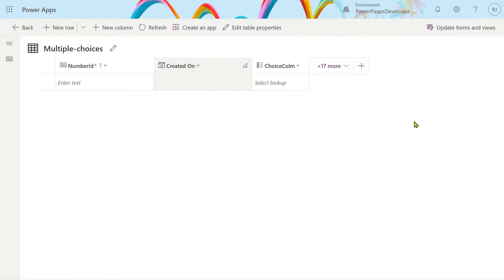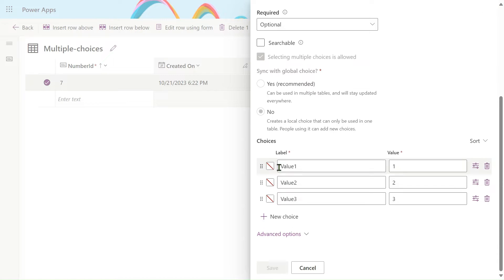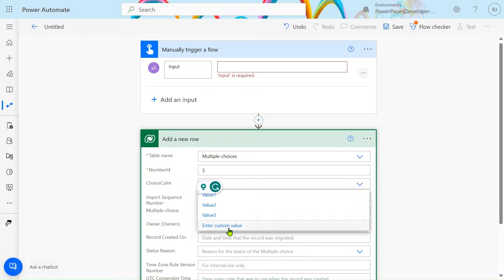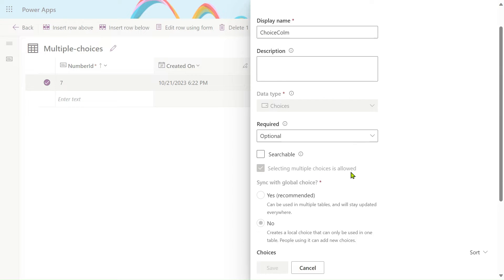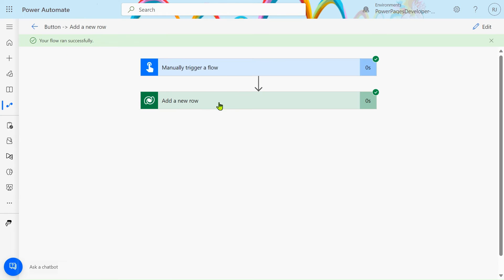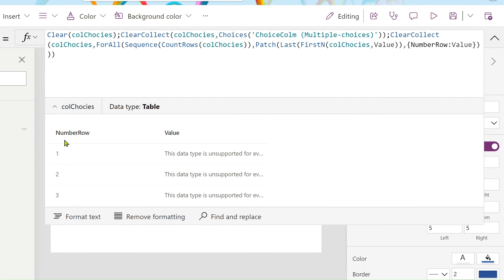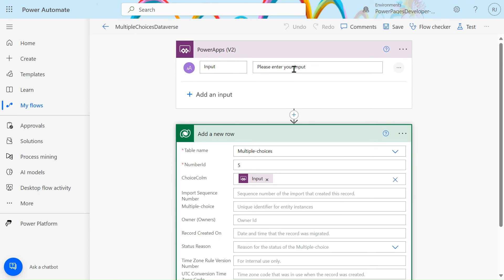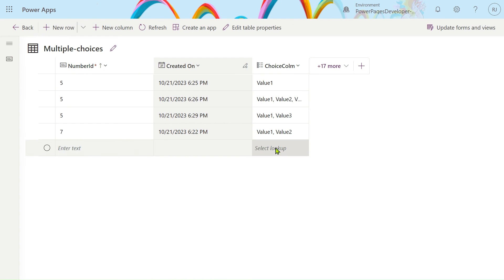Add Choices in Dataverse By Power Automate Dynamically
Add Choice in Dataverse by using Power Automate
Choice Column in Dataverse
Add Multiple-Choices in Dataverse by Power Automate Dynamically